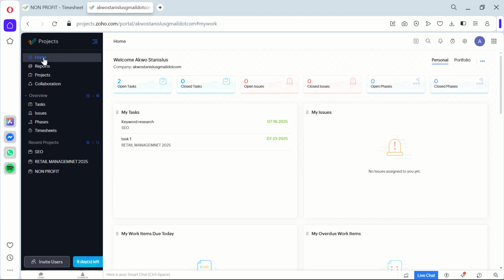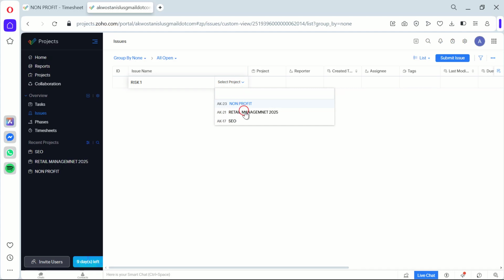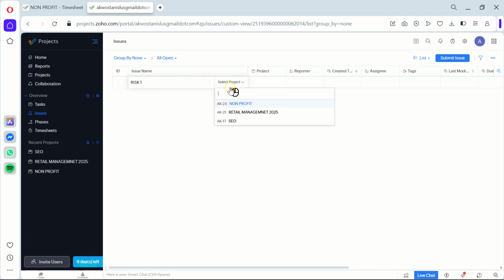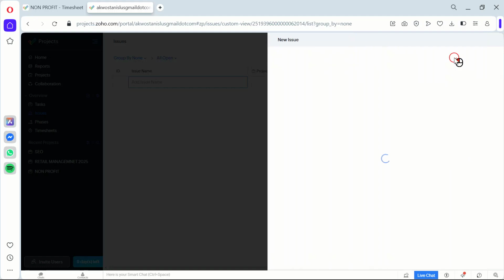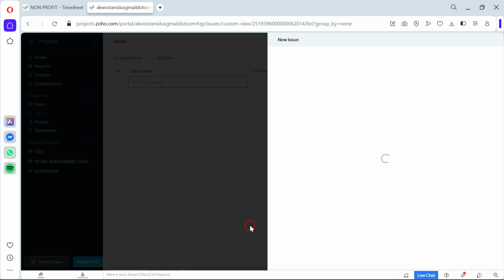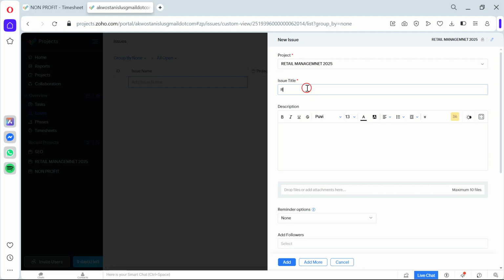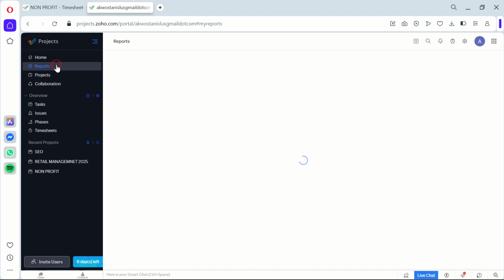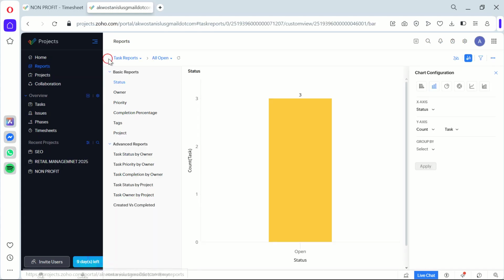How To Use ZOHO.COM Project For Risk Assessment (Full 2025 Guide)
Welcome to this comprehensive How to Use Zoho Project for Risk Assessment (Full 2025 Guide) tutorial! In this detailed guide, I'll walk you through everything you need to know about How to Use Zoho Project for Risk Assessment (Full 2025 Guide).

 What You'll Learn in This How to Use Zoho Project for Risk Assessment (Full 2025 Guide) Tutorial:
• Complete step-by-step instructions for How to Use Zoho Project for Risk Assessment (Full 2025 Guide)

Whether you're a complete beginner or looking to improve your skills, this How to Use Zoho Project for Risk Assessment (Full 2025 Guide) tutorial covers everything from basic concepts to advanced strategies. I've designed this guide to be easy to follow, practical, and immediately actionable.

 Why This How to Use Zoho Project for Risk Assessment (Full 2025 Guide) Tutorial is Different:

 Perfect for:
• Beginners who want to learn How to Use Zoho Project for Risk Assessment (Full 2025 Guide) from scratch

Questions? Drop them in the comments below! I read every comment and try to respond to as many as possible.

• Share with anyone who might benefit from learning How to Use Zoho Project for Risk Assessment (Full 2025 Guide)